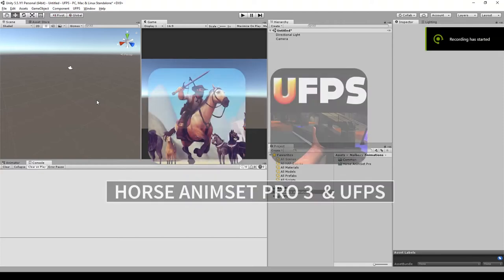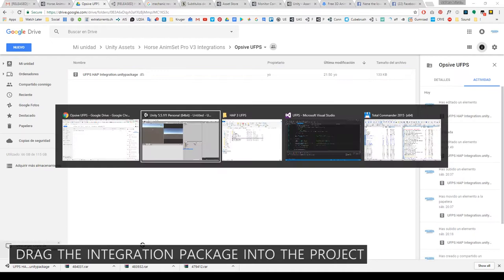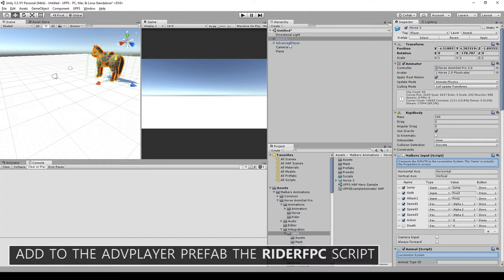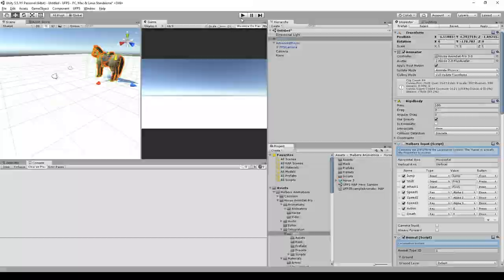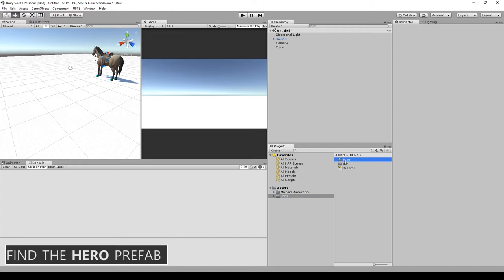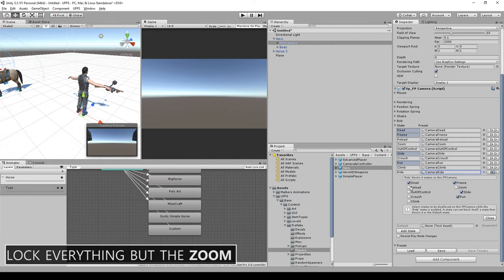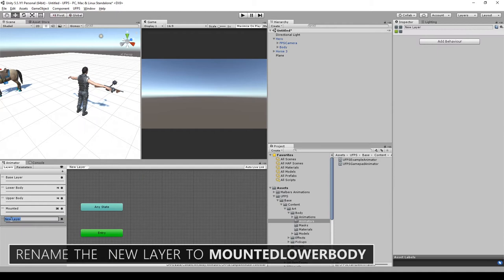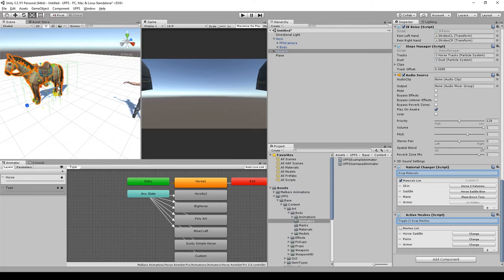HAP3 UFPS Integration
These are the main steps for integrate the upcoming Horse Animset Pro 3 with Opsive UFPS